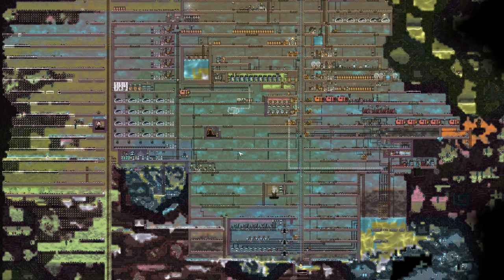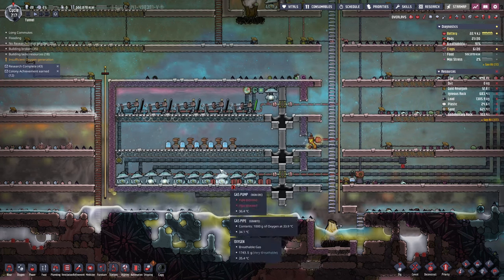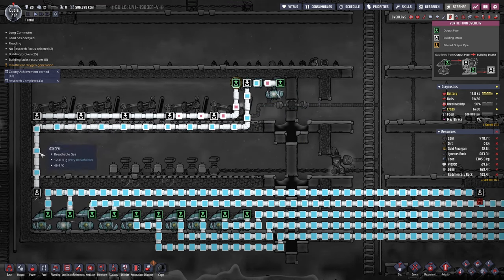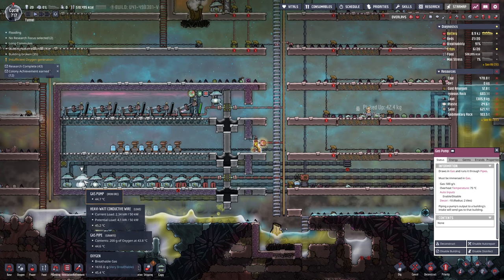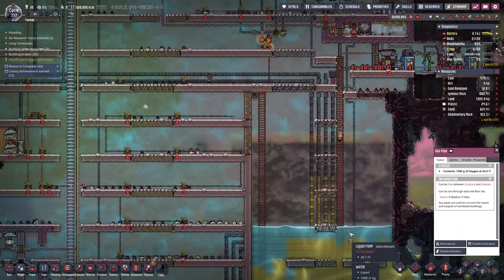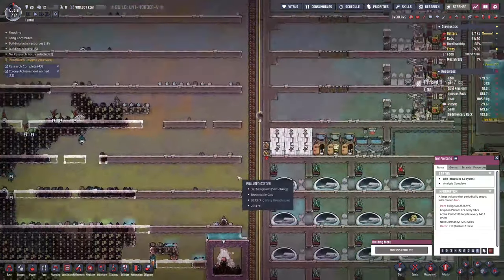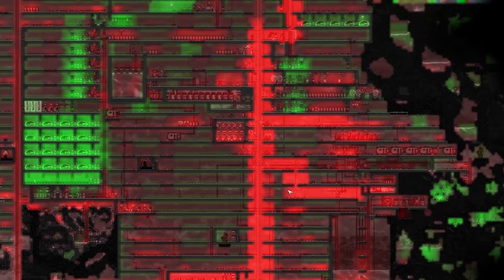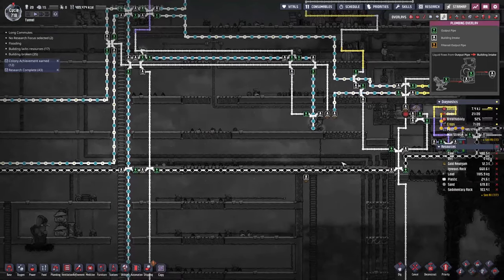Closed Loop Bathrooms and Fancy Beds! - Oxygen Not Included - Episode 19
Today we continue our first series of a fun little survival colony builder called Oxygen Not Included. In today's episode I run you through all the modifications I made after the last episode and then we try to make a closed loop bathroom system!